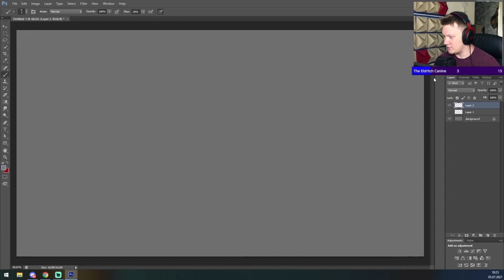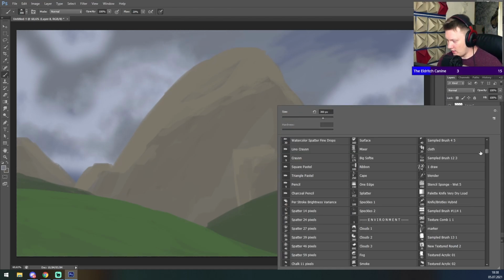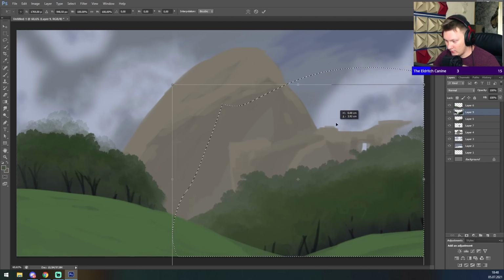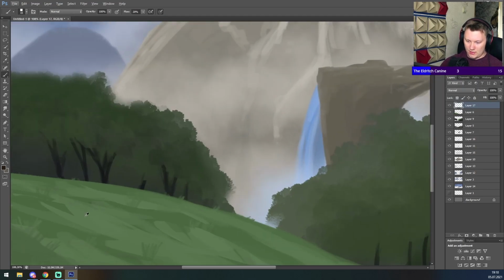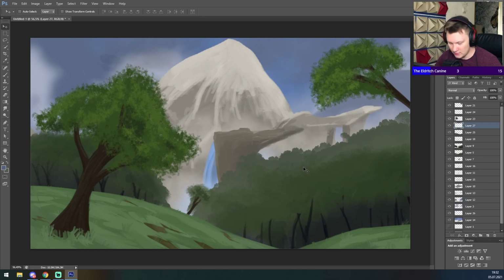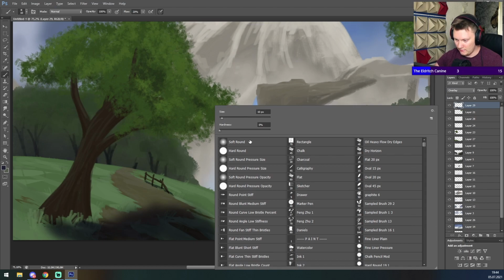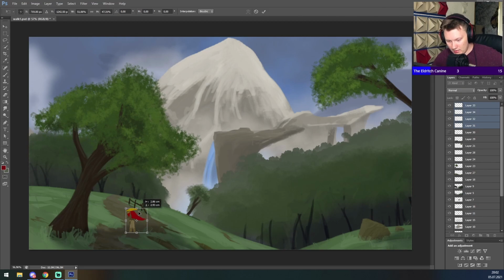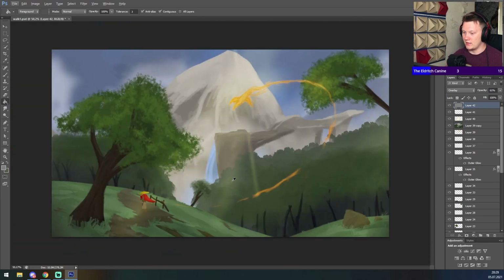Drawing D&D Inspired Landscape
Watch my streams!